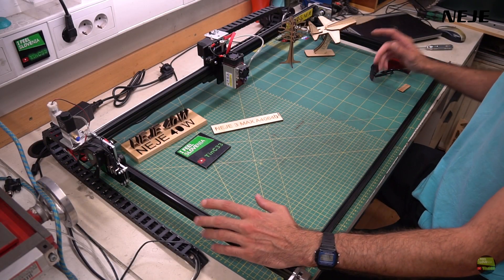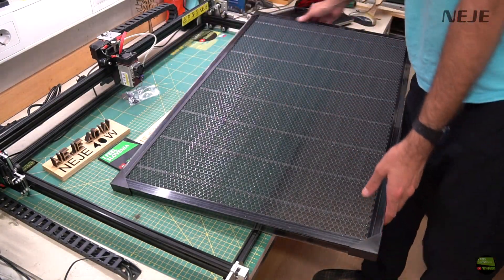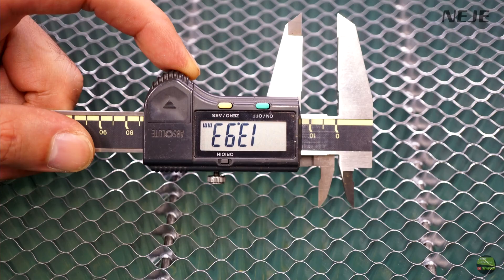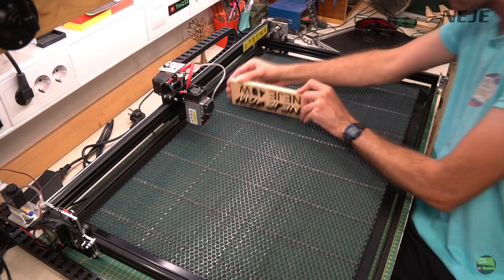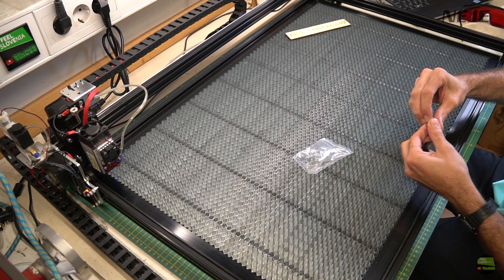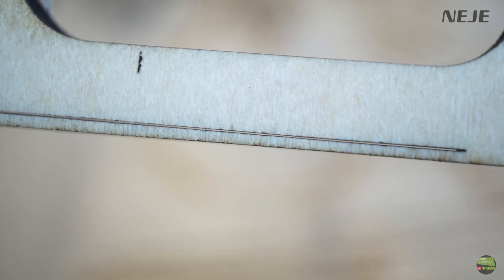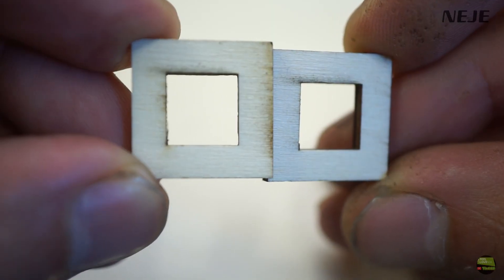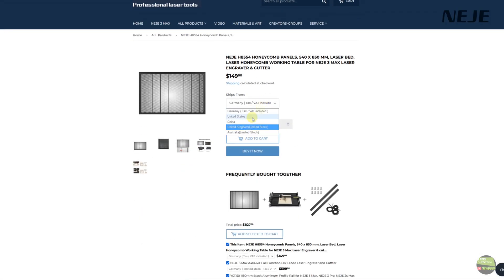NEJE Honeycomb Panel for Neje max, big improvement of cutting [unbox / review / first test]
Hy There,
In this video i will show you my new addon i got from NEJE to test.
It's a honeycomb panel for neje 3 max laser cutter, wich make big improvement on cutting quality.

NEJE H8554 Honeycomb Panels, 540 x 850 mm, Laser Bed, Laser Honeycomb Working Table for NEJE 3 Max Laser Engraver & cutter

1: ES_On Guard - Xack
2: ES_Purity - Xack